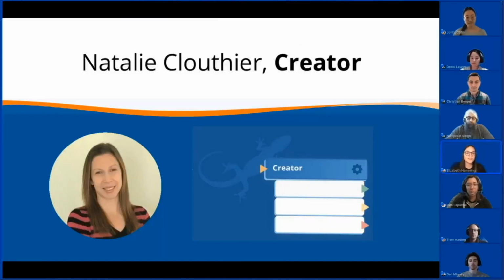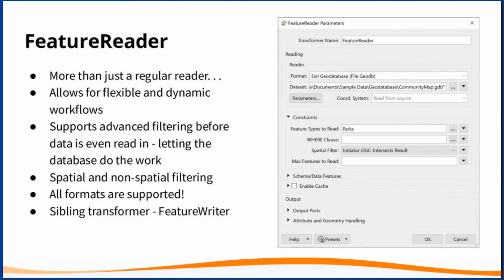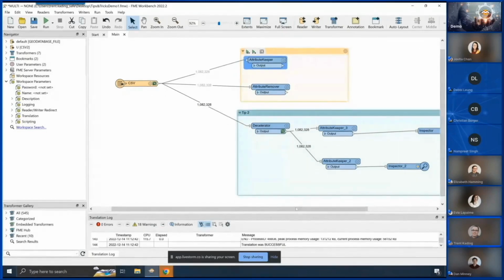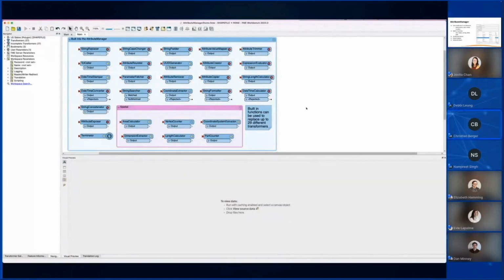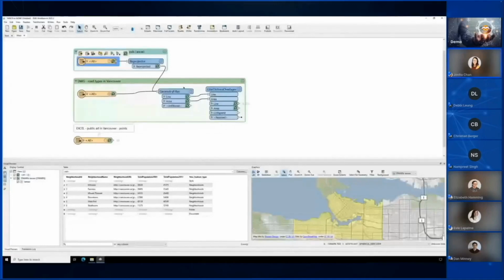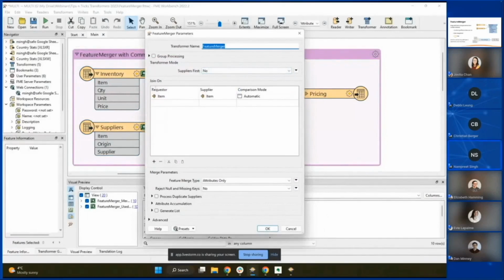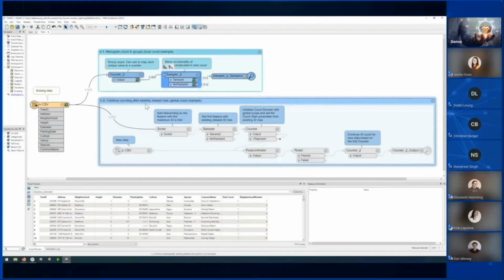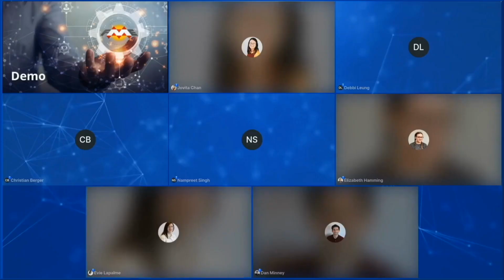Safer’s Tips & Tricks to Optimizing 9 Favourite FME Transformers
The FME Transformer Gallery is vast, with over 500 different options to choose from. Often, knowing how to best make use of certain transformers can be a challenge. To ring in the New Year, our panel of support specialists will be taking you through their insider tips & tricks with their favourite transformers.
- Natalie, the Creator: For when you just need that certain something to initialize an API call or test a workflow and take your workspaces to the next level.
- Dan, the FeatureReader: Get more in-depth with your data reading. Flexible and dynamic workflows are about to become that much easier.
- Trent, the AttributeRemove & Attribute Keeper : A 2-for-1 special with the trick to deciding when to use one versus the other to save you the most time.
- Chris, the AttributeManager: Ever wonder what it takes to be ranked the #1 FME transformer? Learn how this transformer, commonly referred to as the Swiss Army knife of transformers, is loaded with great features to help you simplify your workspace.
- Jovita, the AttributeFilter: For all those times when you want to split up your data into a schema that fits your needs, whether you’re at the start of your workflow, or just about to write out at the end.
- Nampreet, the FeatureMerger: An atypical, but useful, tip on how to use it to merge attributes without a common key attribute.
- Debbi, the Counter: Not as simple as 1-2-3! Use this surprisingly versatile transformer to perform group counts and even count features at different parts of workspaces.
- Evie, the Clipper: Clip anything from vector, rasters, and even point clouds. A simple trick of breaking down large datasets can drastically reduce memory usage when clipping!

Don’t miss the chance to join us & make it your New Years' resolution to whip your data into shape(files) with these 9 fantastic FME transformers.